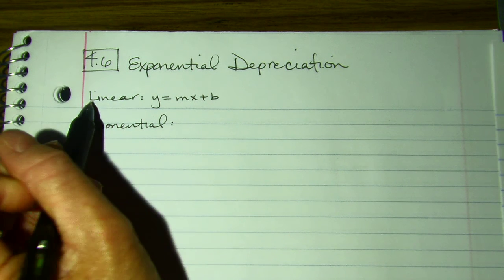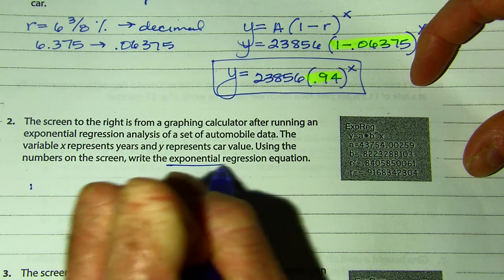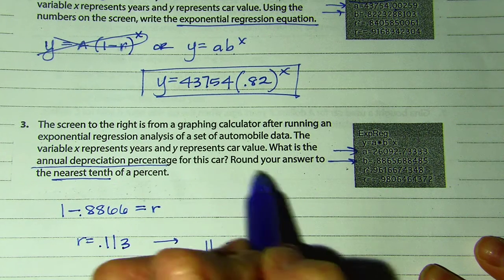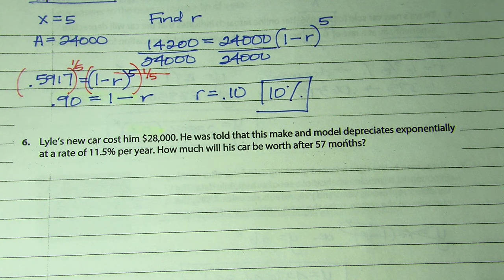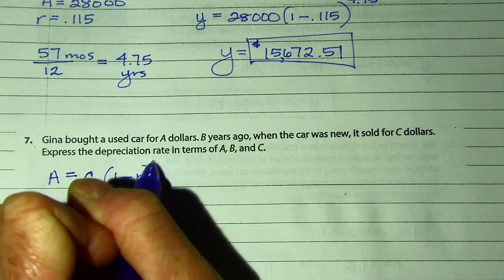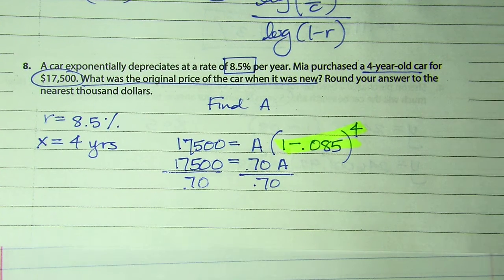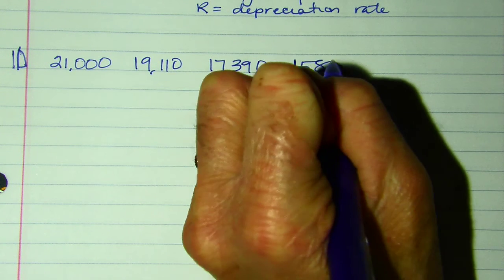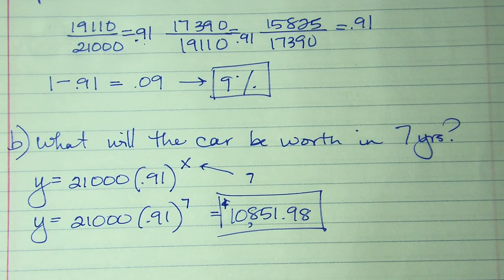FinAlg Lesson 4 6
Exponential Depreciation